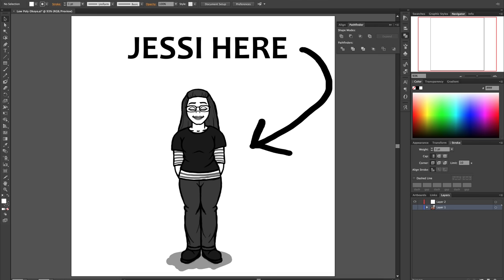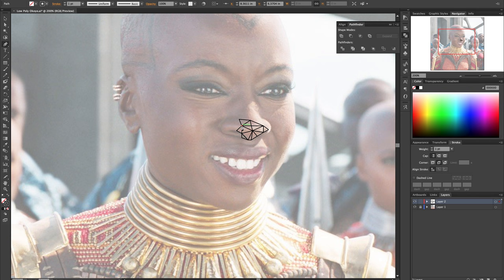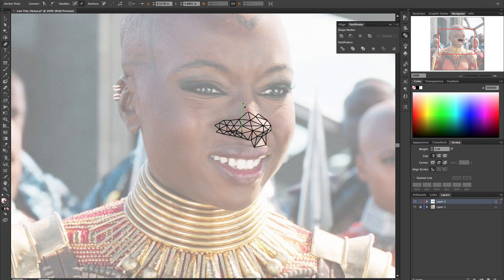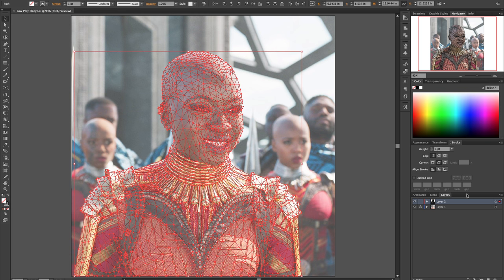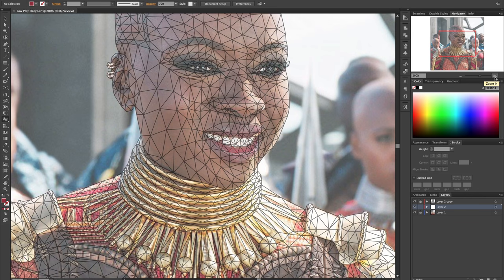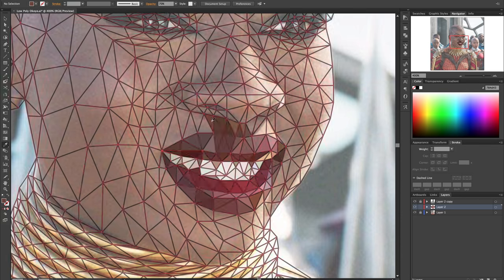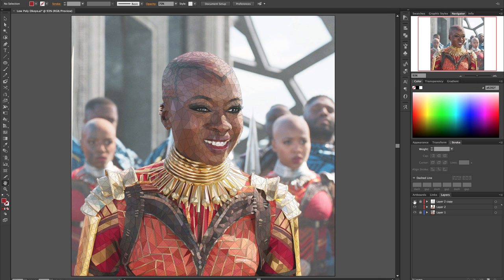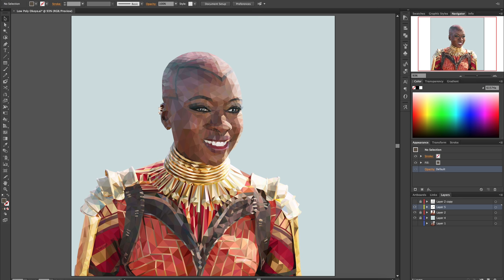How to Make Low Poly Art in Illustrator | Low Poly Okoye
Hope you enjoy this low poly art tutorial and learned how to make low poly art in illustrator! I chose to use Okoye from Black Panther in this low poly portrait tutorial, so let me know how you liked the finished product!

Artist: Naikee
Track: Messages